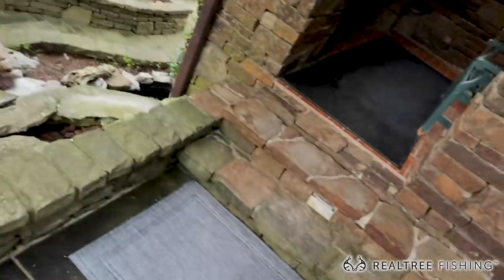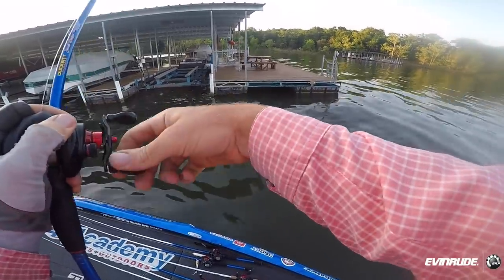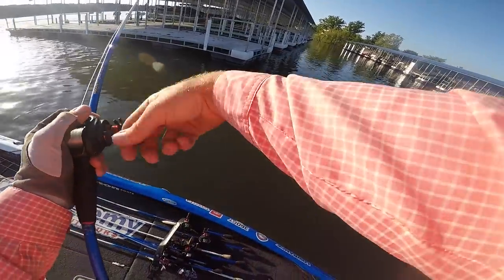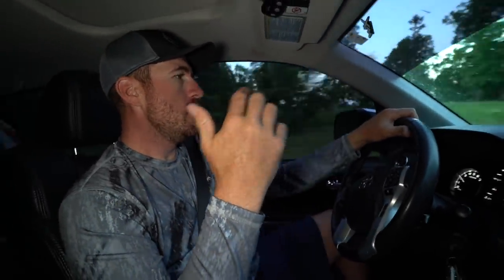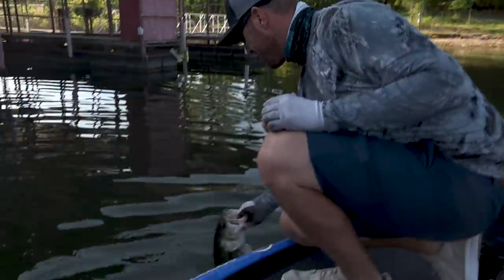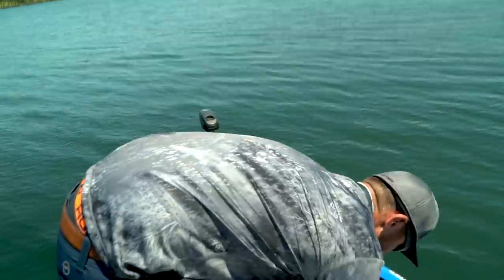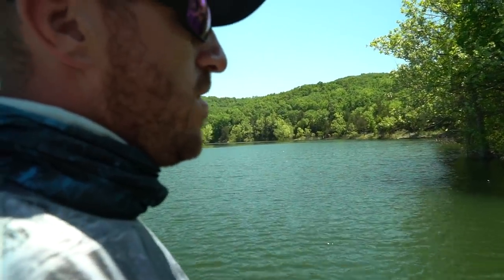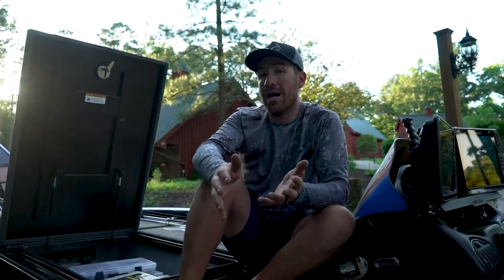Table Rock Lake: Major League Fishing Pro Tour Practice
Stage 6 of the Major League Fishing Pro Tour is on Table Rock Lake in Branson, Missouri. Join me as I breakdown the lake in preparation for the 6th event of the year.

USB-C Port and Card Reader
Editing Software
Rugged Mobile Hard Drive
MicroSD Memory Card
Main Camera, Sony A7S ii
Main Lens
Wide Angle Lens
Long Lens
Adapter for Long Lens
ND Filter
Mic for A7S
Tripod for Main Camera
Secondary Video Camera
Mic for Camcorder
Small Vlog Camera
GoPro Hero 7
GoPro Mic Adapter
GoPro Performance Chest Mount
Light Pole GoPro Charging Post Mount

Featured in “The Weight”, a series following Dustin Connell and I through the first year ever of the Major League Fishing Bass Pro Tour filmed and edited by Wes & Bryant

Video Produced & Edited by Brody McWilliams